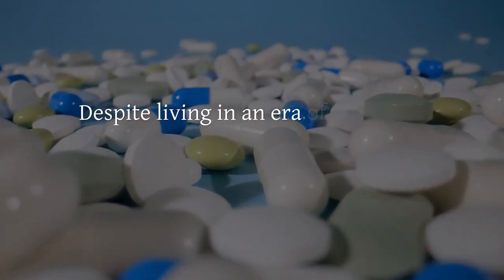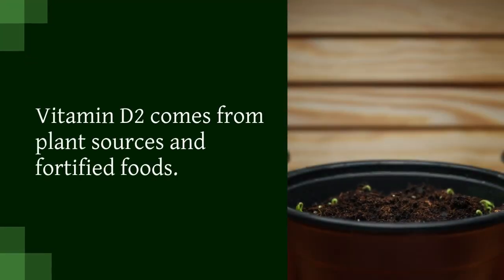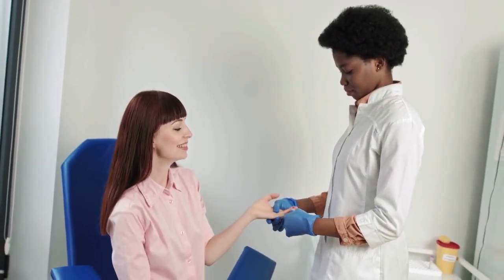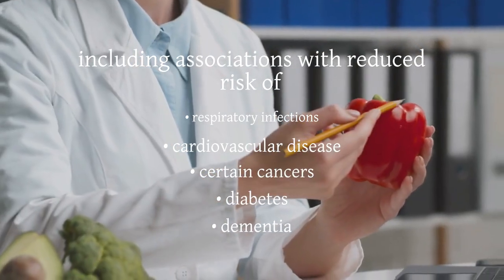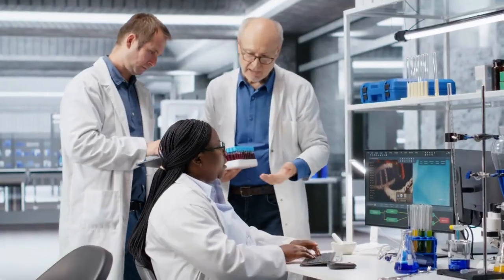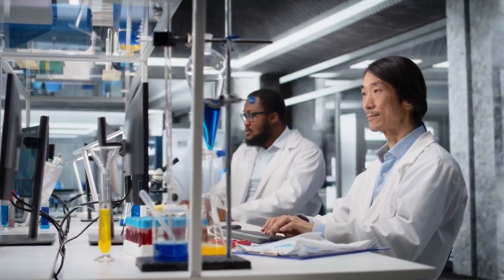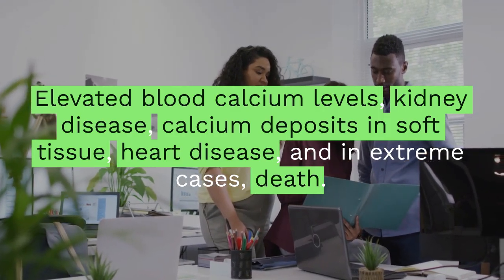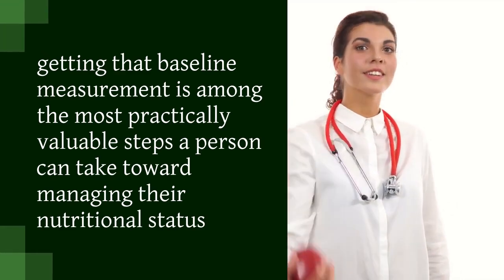Vitamin D3: What It Does, Who Needs More of It, and the Right Daily Amount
Despite living in an era of abundant food options and widespread access to supplements, vitamin D deficiency remains one of the most common nutritional shortfalls in the world. A significant portion of the global population does not maintain adequate vitamin D levels, and the reasons are deeply embedded in how modern life is structured. Most people spend the majority of their waking hours indoors, away from the direct sunlight that the body requires to produce this vitamin on its own. Understanding what vitamin D3 specifically is, what it does in the body, who is most likely to be deficient, and how much supplementation is appropriate requires unpacking some distinctions that are frequently glossed over in general health conversations. We turn to Caroline Susie, registered dietitian and national spokesperson for the Academy of Nutrition and Dietetics, and Jill Weisenberger, registered dietitian and author of Prediabetes: A Complete Guide, for the clinical detail.

Vitamin D3 plays a critical role in supporting bone health, immune function, and calcium absorption. Many adults may not get enough through sunlight and diet alone, especially during winter months or with limited sun exposure. Nature Made Vitamin D3 2000 IU provides a convenient daily supplement to help maintain adequate vitamin D levels and support overall health when dietary intake falls short.

(paid link)